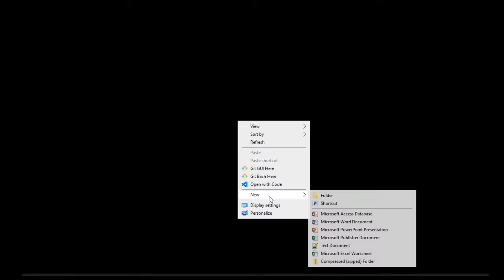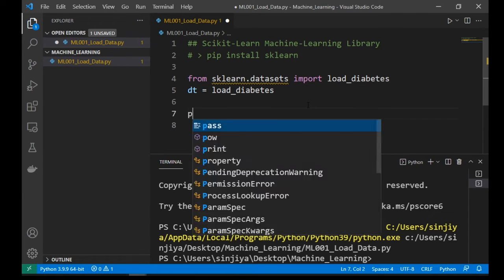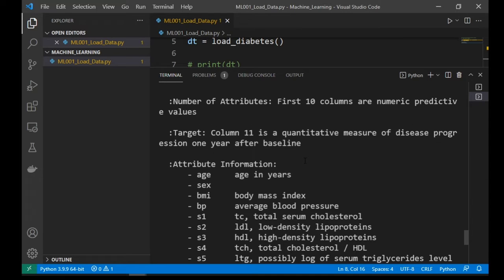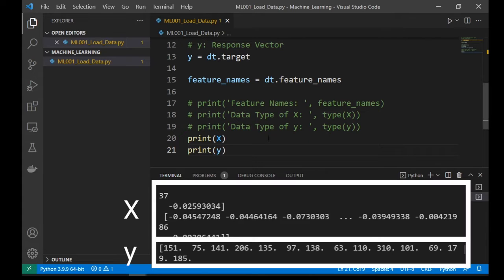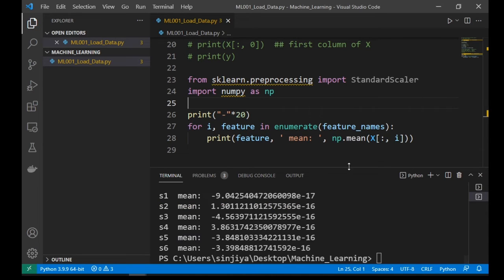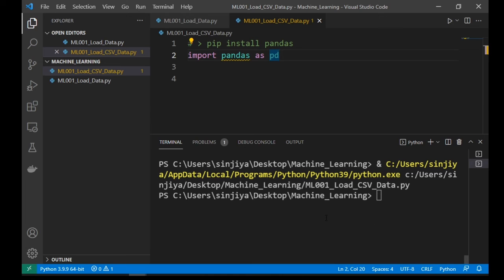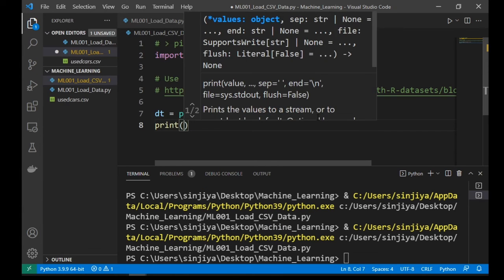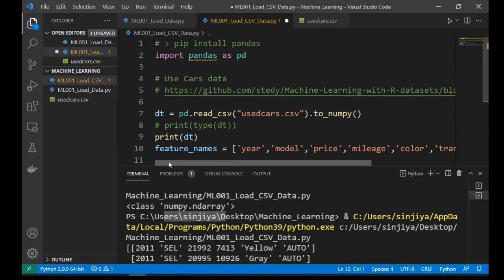【Python 筆記】Machine Learning -- Step by Step -- 001 Load Data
Humans learn from books and experiences, so-called history; machines learn from digital data, so-called information.  We train our students by sending them to school; we train our machines by feeding them data and fitting models out of the data.